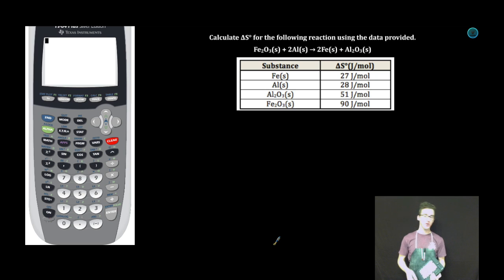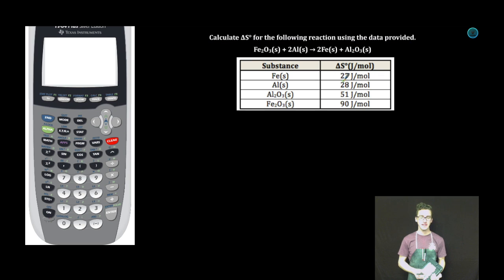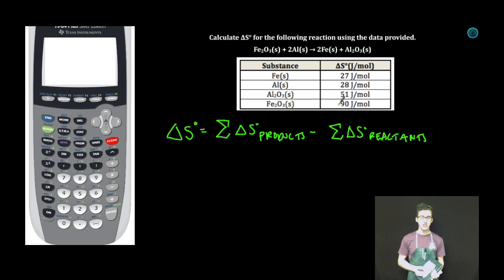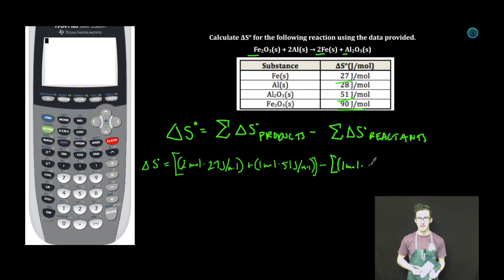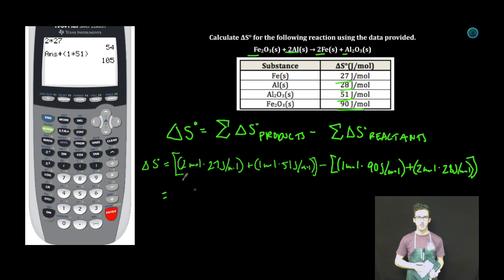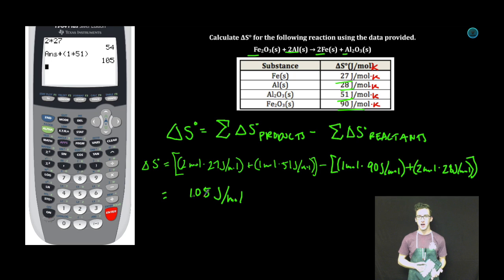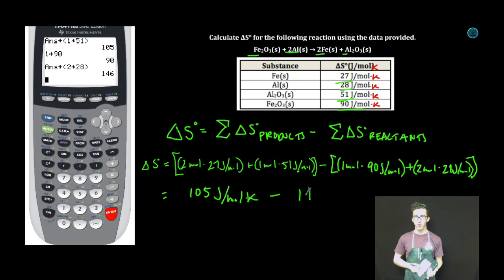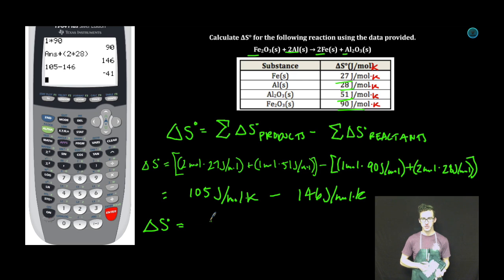Intro to Entropy Guided Practice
This video is about Intro to Entropy Guided Practice